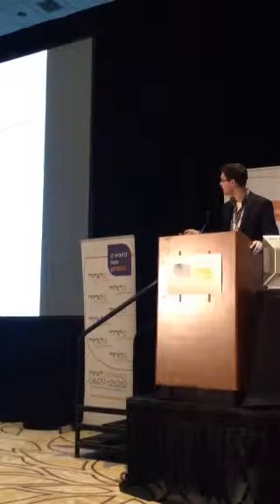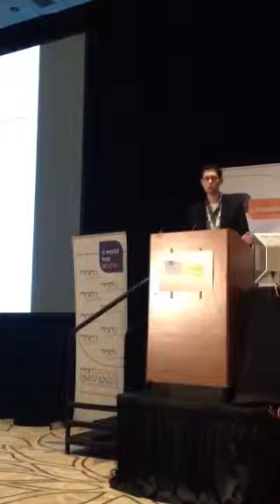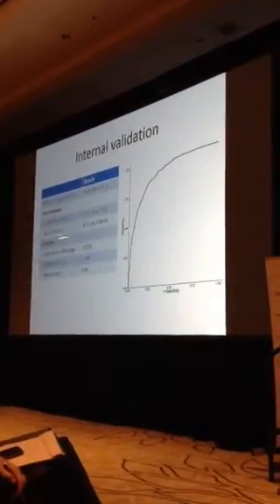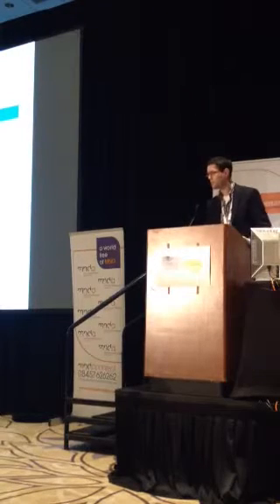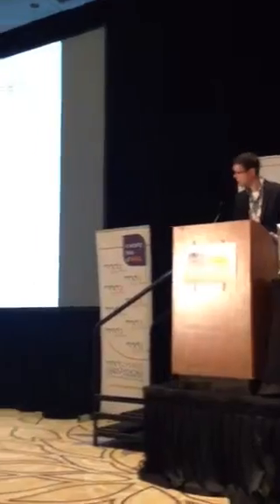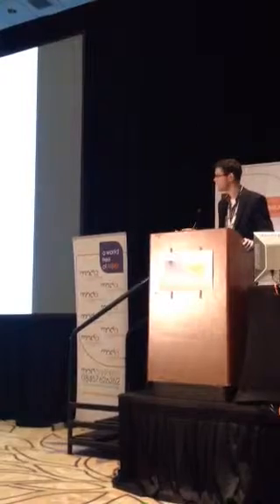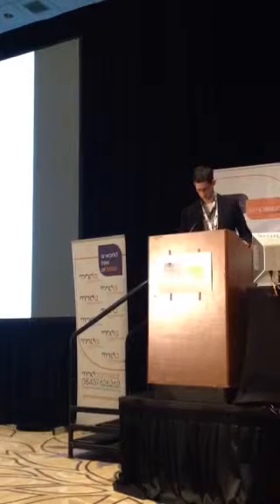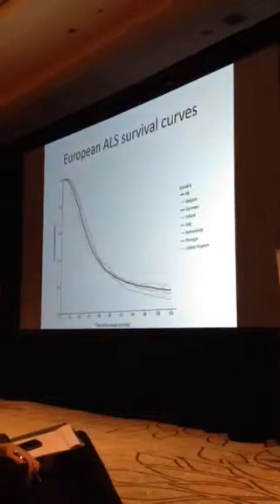Oral presentation prediction model for progression of ALS at ALS/MND symposium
ALS/MND symposium presentation of Henk-Jan Westeneng, ALS Centre Netherlands and Brain Center Rudolph Magnus UMC Utrecht, about a prediction model for the progression of ALS.